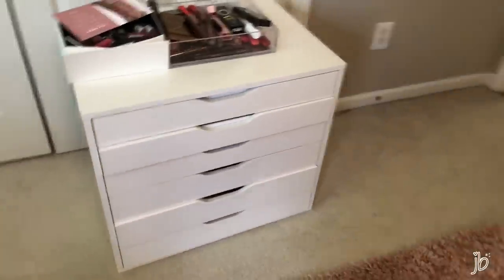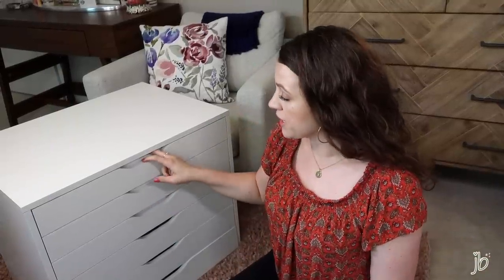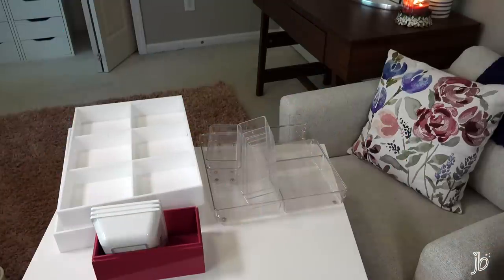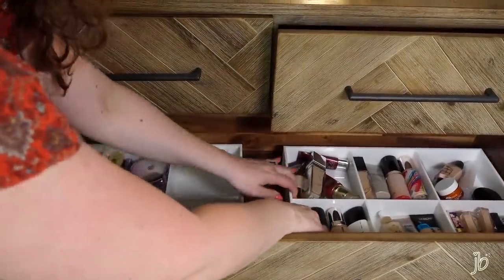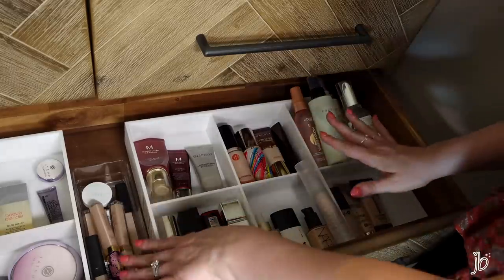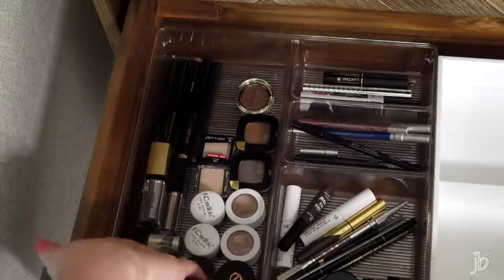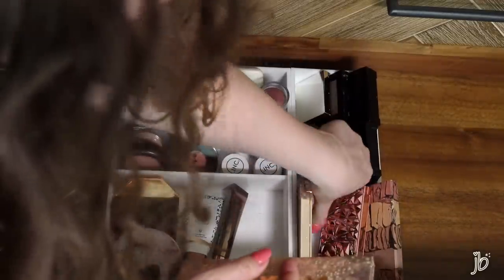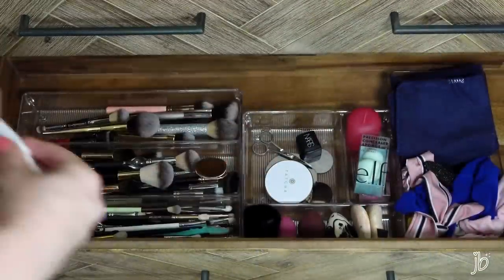ORGANIZING MY MAKEUP COLLECTION // My New Makeup Storage!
New Dresser Drawers
White Alex Drawers Drawer Organizers
Clear Drawer Organizers
Vanity Desk: Ellis Sonoma Oak Finished Study Desk (can’t find anywhere it is still sold online, sorry!!)
Floral Pillow
Navy Blue Throw Blanket
Striped Cream Vase
Faux Pink Flowers

⊛ Day Serum: Lumene Nordic-C Serum
⊛ SPF: Cerave Ultra Light SPF 30
⊛ Foundation: Physicians Formula The Healthy Foundation
⊛ Concealer: Covergirl TruBlend
⊛ Powder: Rimmel Stay Matte Powder
⊛ Brows: LA Girl Shady Slim Brow Pencil // Brunette
⊛ Mascara: Essence Lash Extension